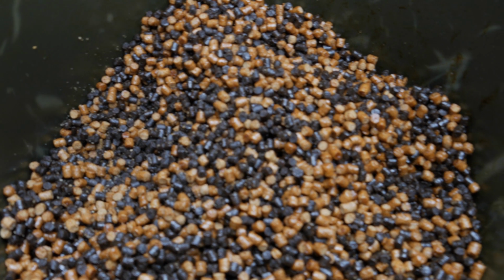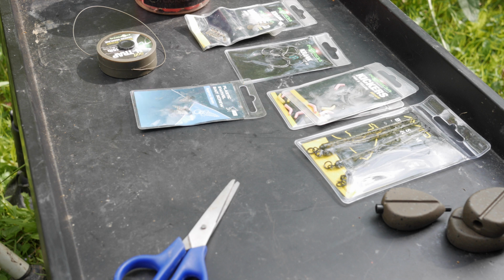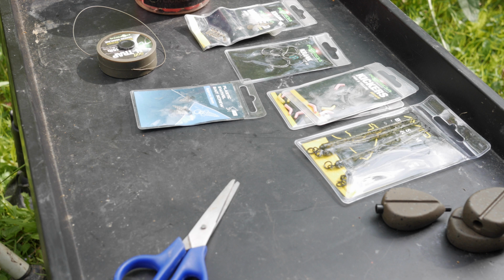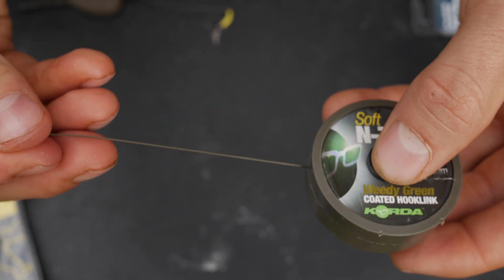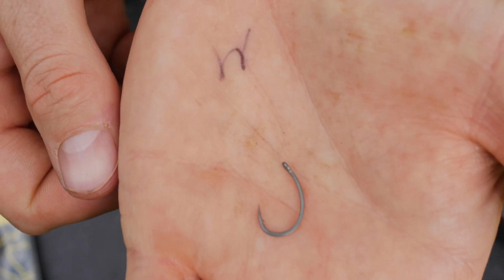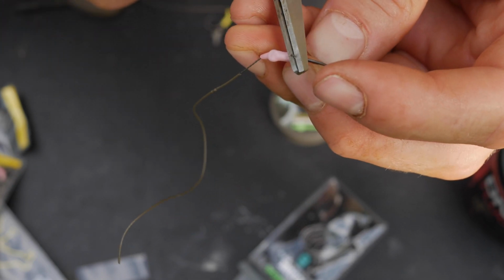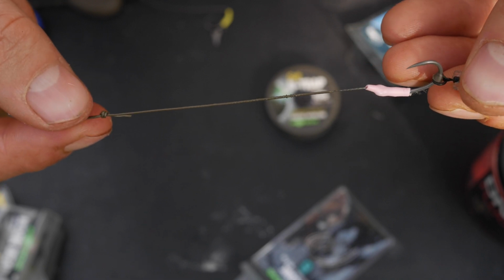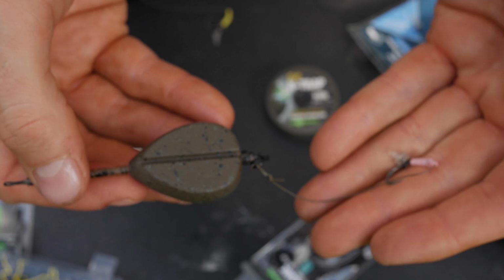BEGINNERS GUIDE TO CARP FISHING PVA BAG RIG | THIS RIG WILL CATCH YOU MORE CARP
A beginners guide to the best carp fishing pva bag rig going!

In this video i take you through how to make the most simple solid bag rig in the world! If you are a beginner to carp fishing then this is the pva solid bag rig that will help improve your catch rate!

I also show you how to use PVA bag stems!I use this bag rig in 99% of my carp fishing and you should too!